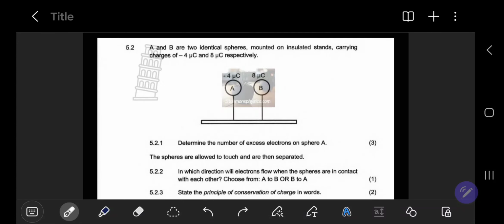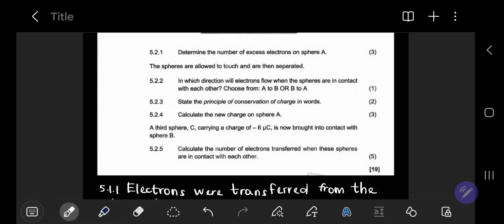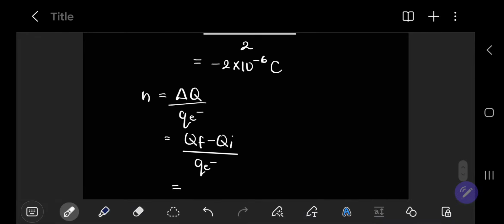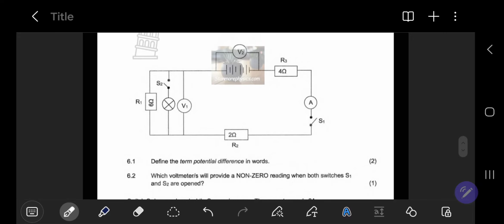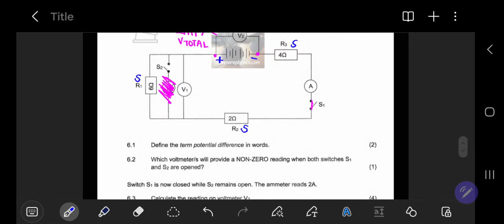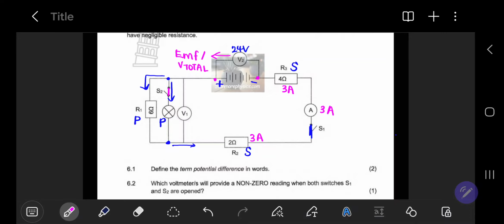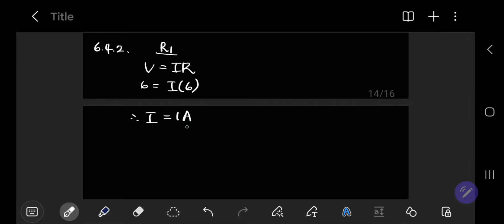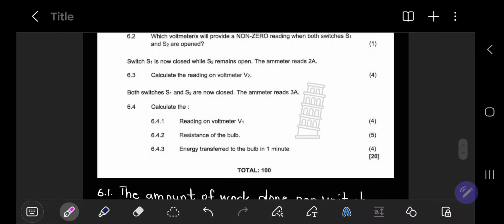Grade 10 Physical Sciences Common Test March 2024 - Part 4 of 4